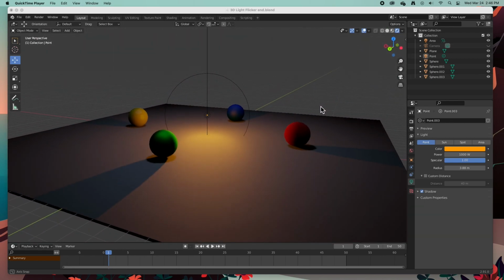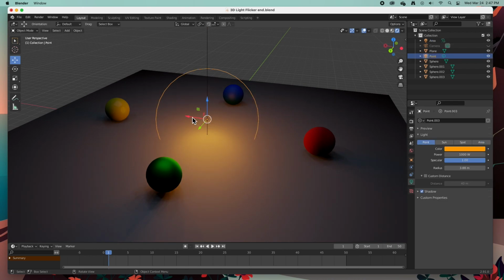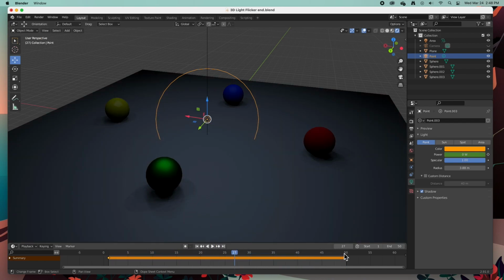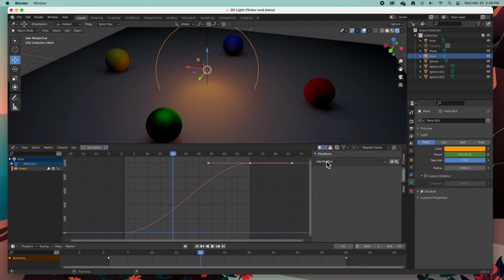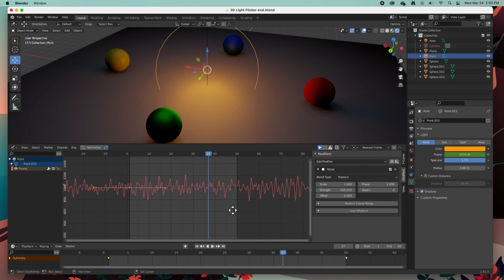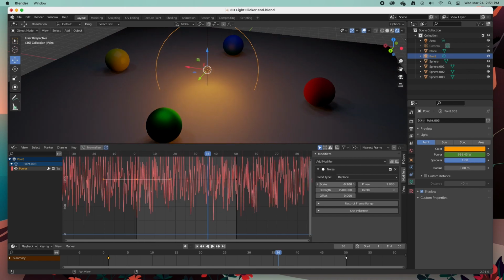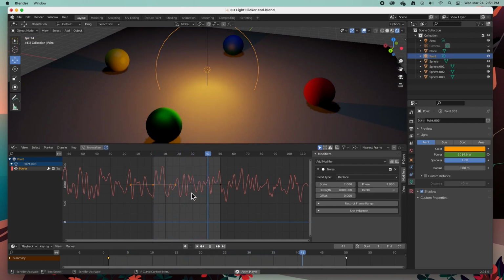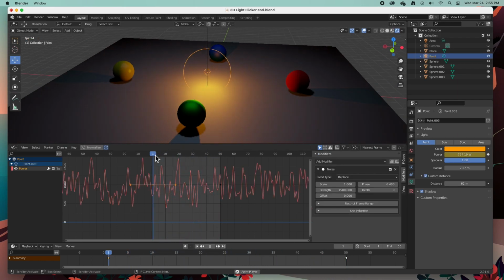Adding a Light Flicker effect to a Blender light using a Noise Modifier.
This is a Blender tutorial on how to add a noise modifier to a light using the graph editor to add a flicker effect to a light in blender. We will be doing this using a Blender 3D scene. 😄   👍🏼  ▶️   🔔